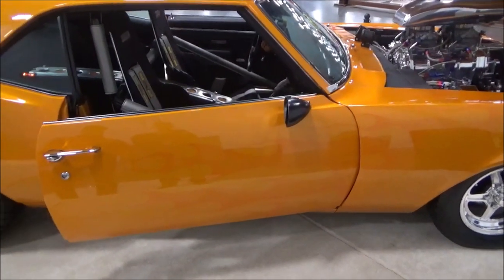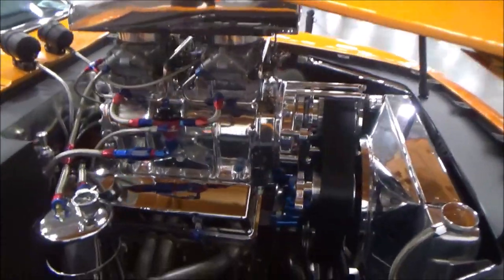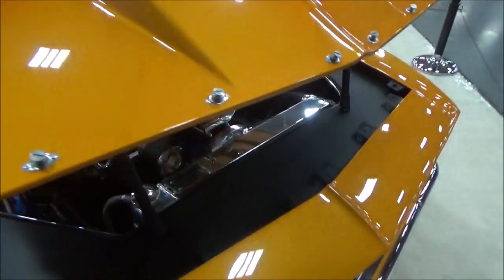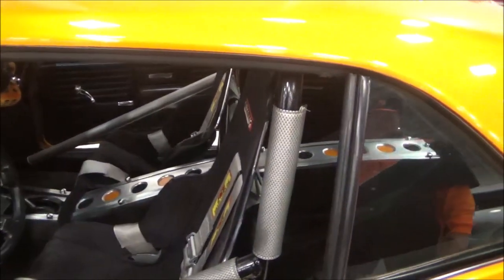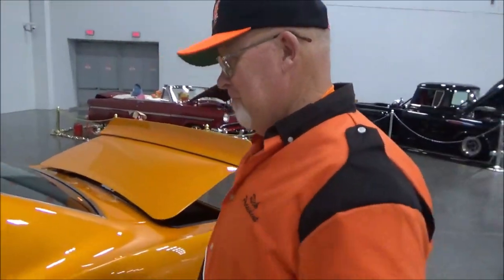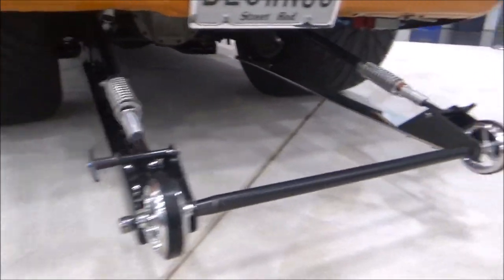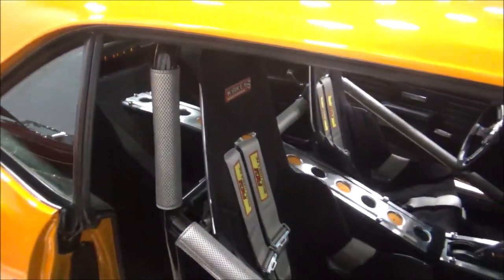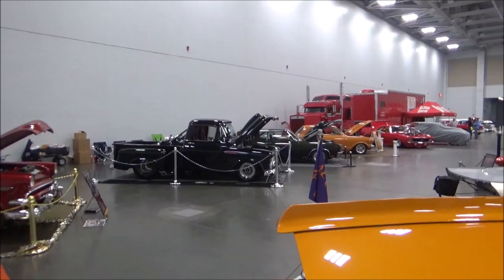1968 Camaro SS Blown Pro Street Dreamgoatinc Classic and Muscle Car Videos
Owner interview with the East Coast Pro Streets Car Club at the Coastal Virginia Auto Show. Where the cars do the talking! Where the cars do the talking! Dreamgoatinc Chevrolet Chevy Pontiac Olds Oldsmobile Buick 1970 Chevelle GTO The Judge SS RS Z28 LS1 LS2 Camaro Monte Carlo Big Block Blown Pro Street Muscle Car Muscle Cars Gassers Rat Rods Barn Finds 442 Malibu Street Rod Hot Rod Horsepower Cars Trucks Chevy II Nova Cutlass G-Body Grand national Corvette 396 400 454 V8 Exhaust Race Drag Custom Customs C3 C4 C5 C6 Z01 Burnouts Funny Cars Nostalgia 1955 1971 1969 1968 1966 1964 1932 Lot Find Field Find General Motors PMD Catalina Tri Five Shoebox Challenger Mopar DGTV Dreamgoat Thanks...DGTV